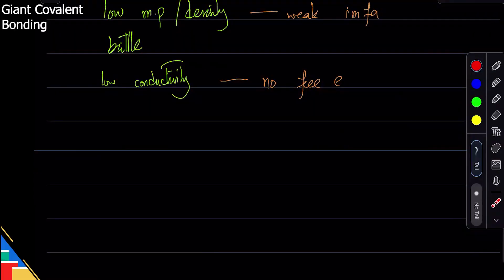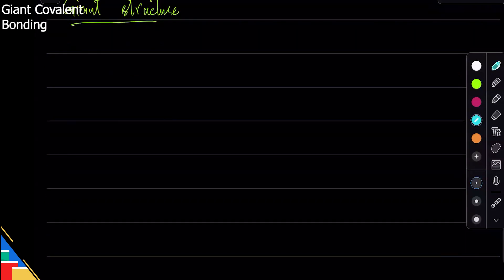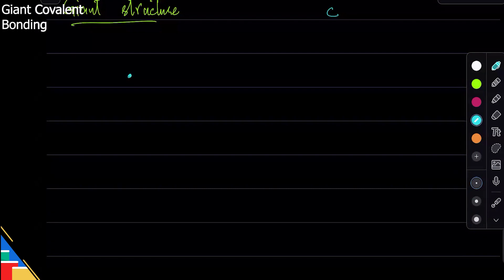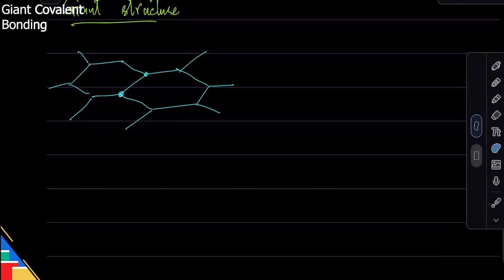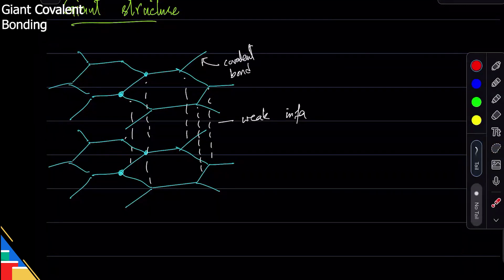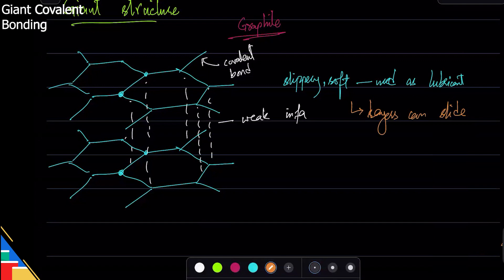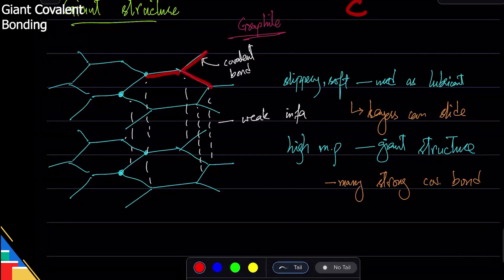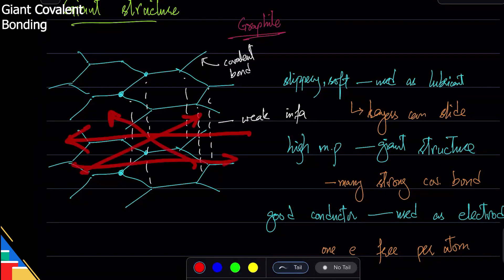Giant Covalent Structure | O level/IGCSE | Chemistry with Ahmed Bokhari